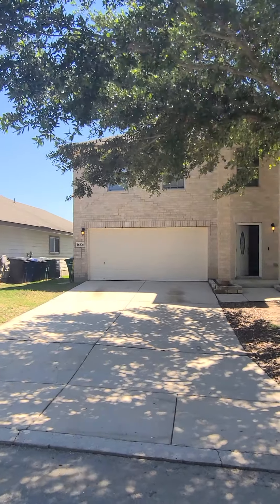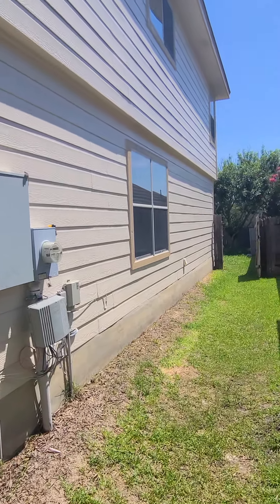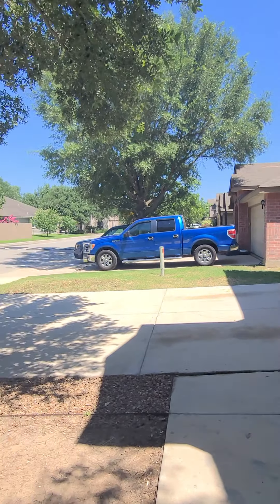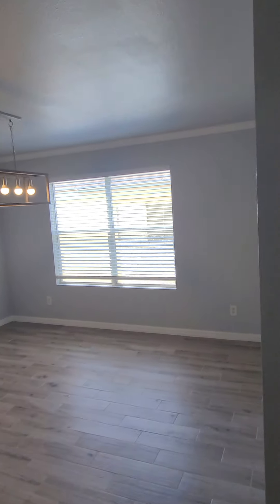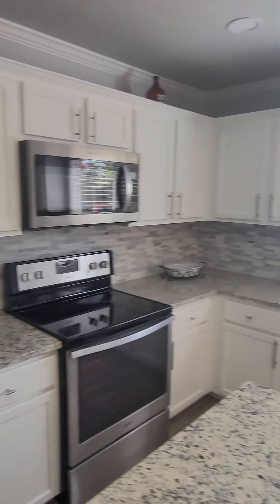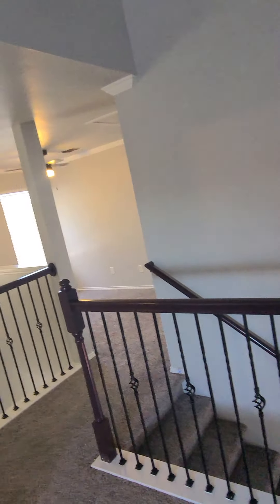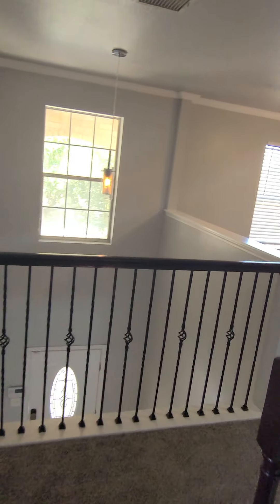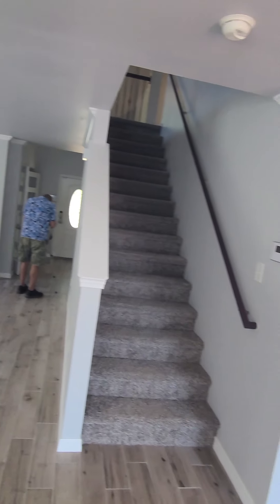Market Ready Mandolino